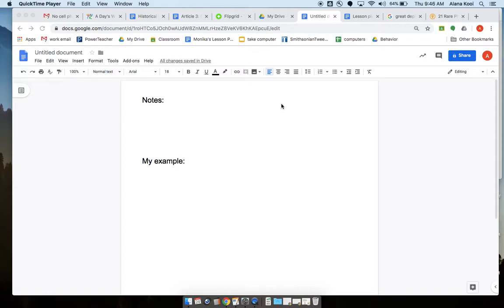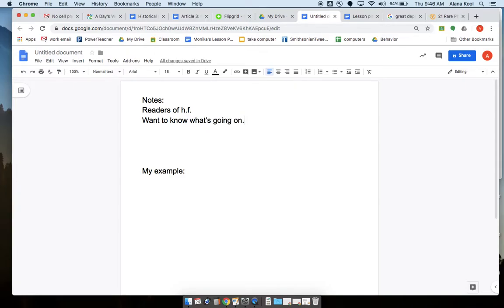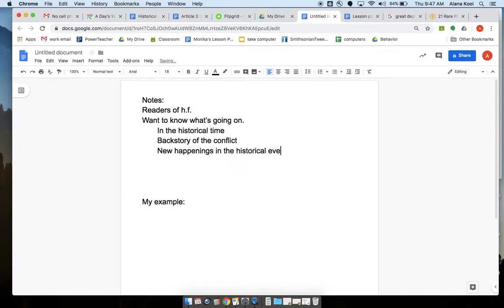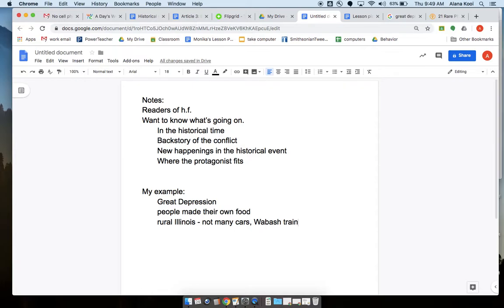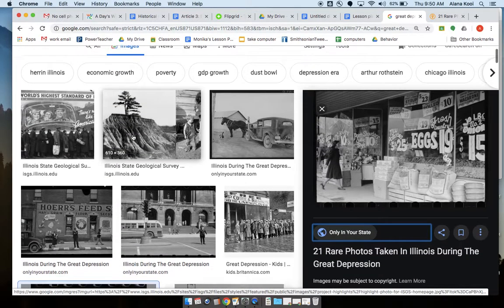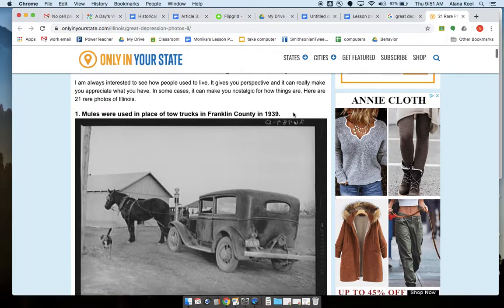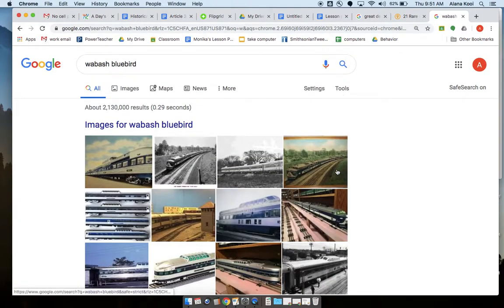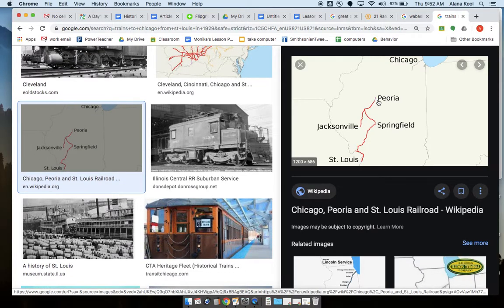6th hour October 24